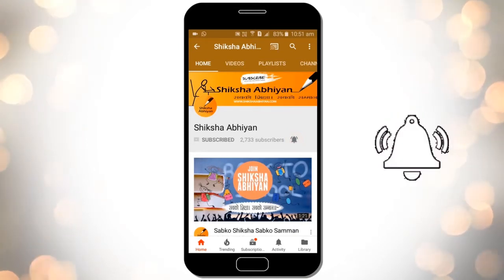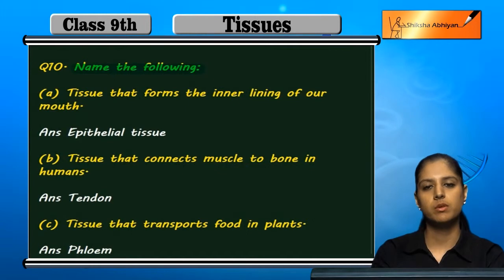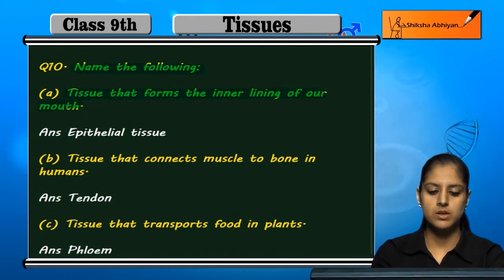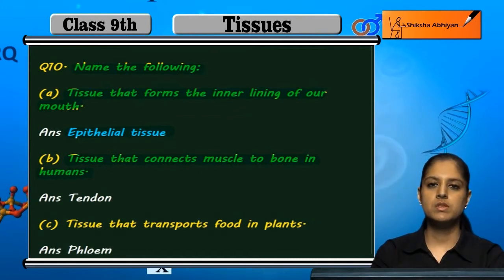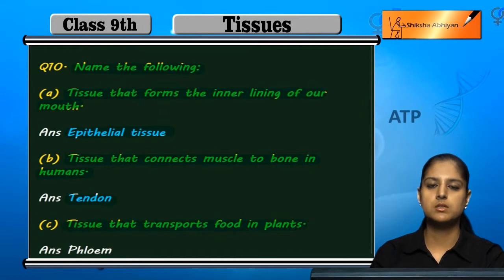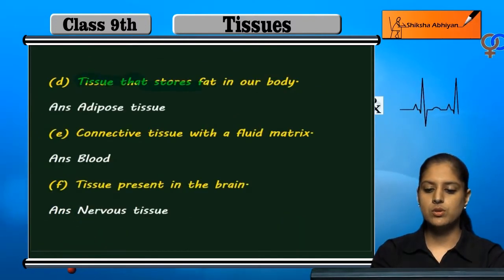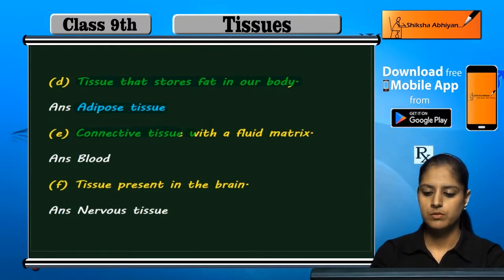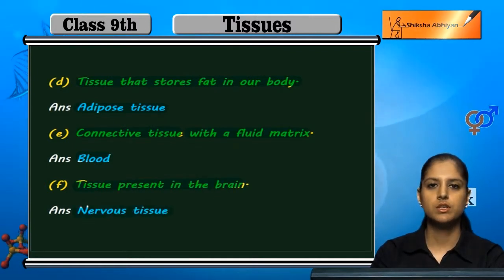Q10 Name the following: